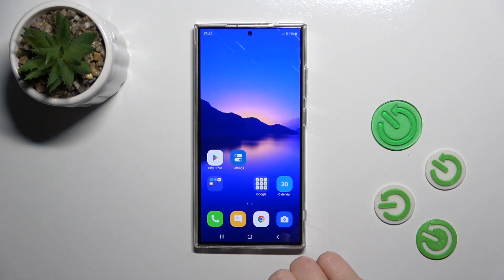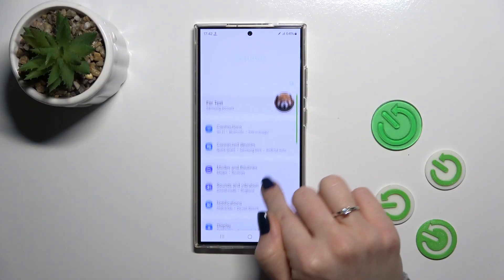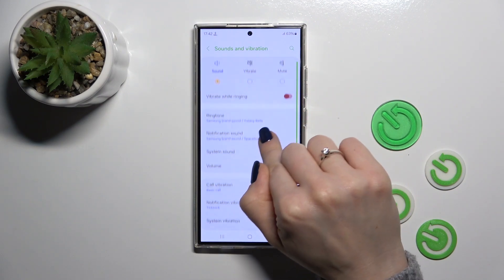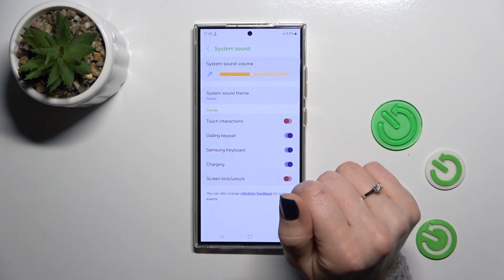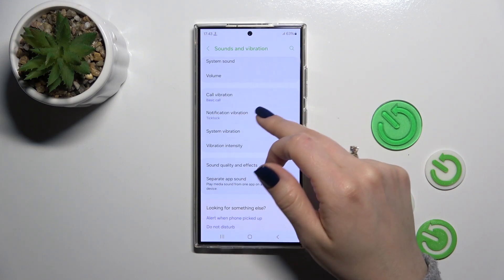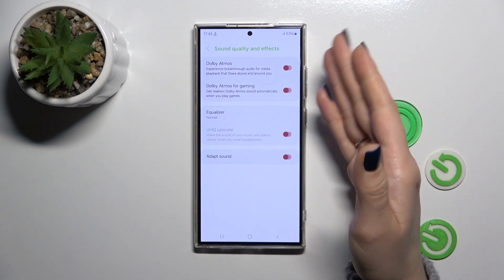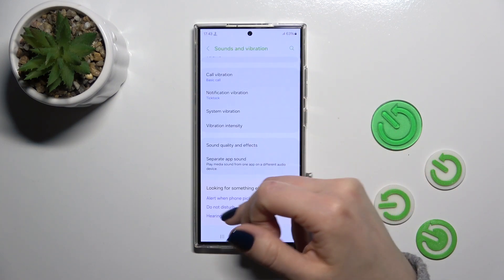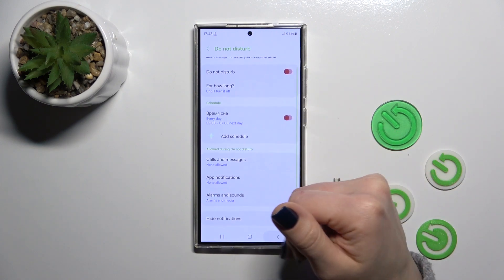How to Find & Manage Sound Settings on SAMSUNG Galaxy S24 Ultra?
The purpose of this tutorial is to guide you through finding and managing sound settings on the SAMSUNG Galaxy S24 Ultra in a step-by-step manner. To customize your sound experience on your device, you need to adjust the volume of your ringtones, the volume of your notification sounds, as well as the media playback settings. In this tutorial, you'll learn how to navigate to the sound settings menu, look at the various options that are available, and adjust them as needed. Furthermore, it shows how to manage different sound profiles and troubleshoot common sound-related issues in addition to showing how to manage different sound profiles.

Where can I locate the sound settings menu on the SAMSUNG Galaxy S24 Ultra?
What are the different sound settings available on the device?
How can I adjust the ringtone volume and notification sounds?
Is it possible to customize sound profiles for different scenarios, such as silent mode or vibrate mode?
Can I set specific ringtones for individual contacts?